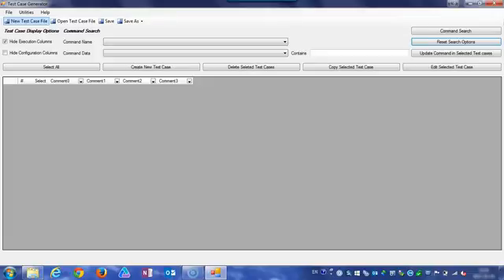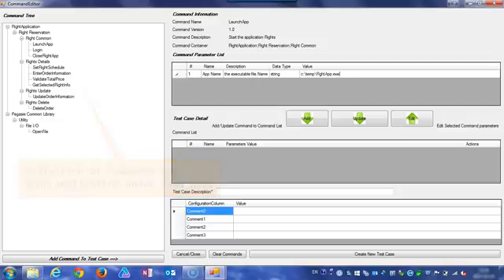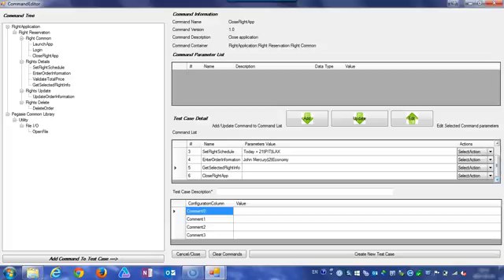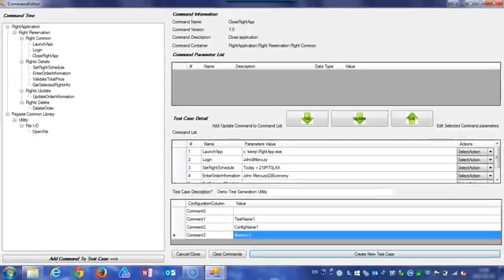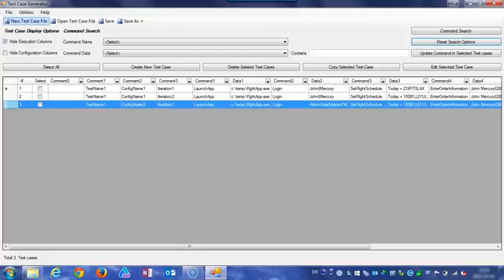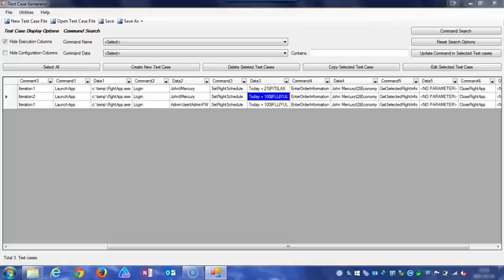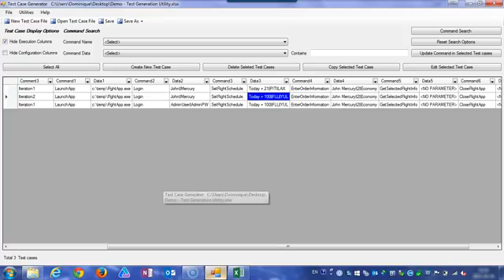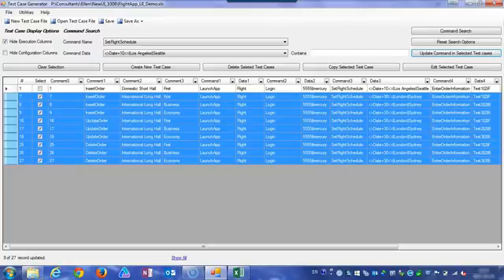Test Generator UI